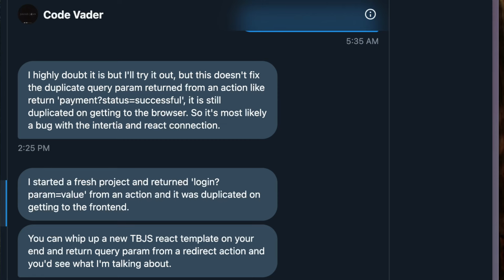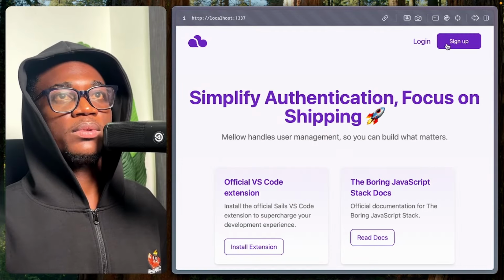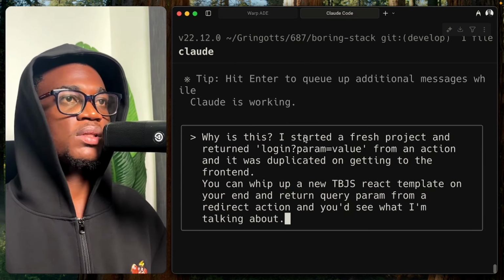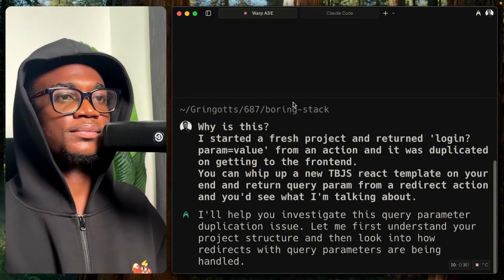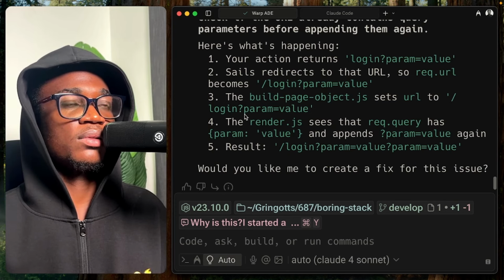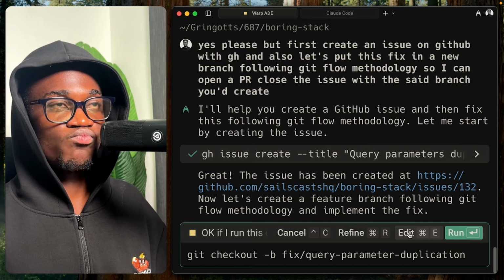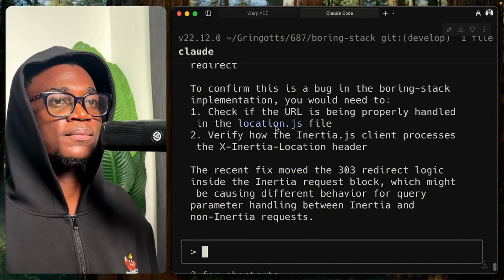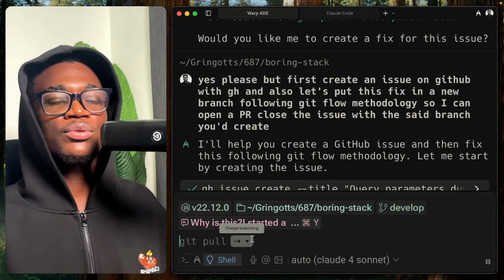Claude Code vs Warp ADE: I Ran the Same Real Dev Task on Both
I compared(quite briefly) Claude Code to Warp ADE and Warp ADE is bae. Watch video to see why!
LINKS 🔗
Get Warp Pro for just $5 with the code KELVIN
go.warp.dev/kelvin

QUESTIONS...?